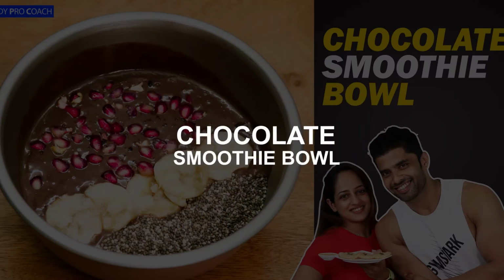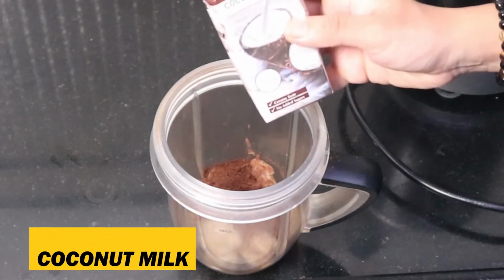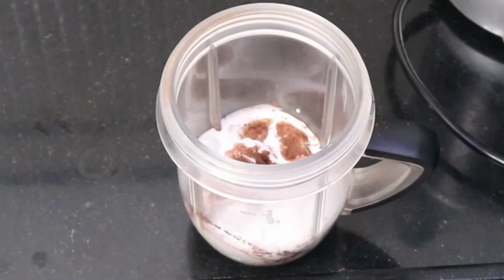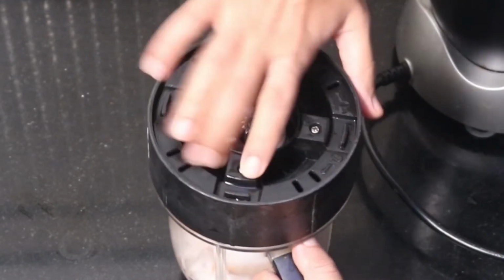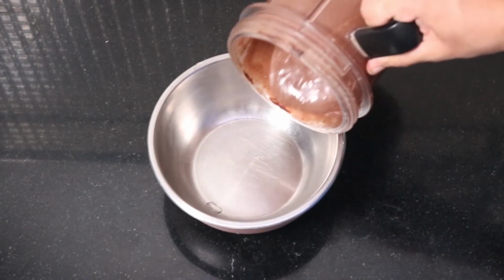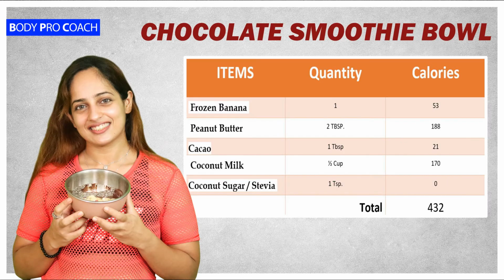Chocolate Smoothie Bowl || Praveen Nair & Maahek Nair || SweatFit Wellness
Making of Chocolate Smoothie Bow
Frozen Banana 1
Peanut Butter 2 Tbsp.
Cocoa 1 Tbsp.
Coconut Milk 1/2 Cup
Coconut Sugar / stevia  1 Tsp
Making of peanut crunch salad

Ingredients:

2 Frozen Banana
1 Frozen Mango
½ Cup Chopped Beet

Nutritional Fact :

Carbs - 82
Fat – 1.4
Protein – 4.5

*link of amazon shop-

*link of kitchen appliances-

*link of grocery store-

We provide
-Information videos
- Transformation stories
-Success stories
-Kids fitness
-Maahek Core Pilates
-Nutritional videos
We have around 403  videos on our YouTube channel, go through the playlist and be fit

Transformation Story of Ansh Bagri
Online Transformation of Neha Jain
Keto egg burger
Workout from home | Maahek's Core Pilates | Volume no. 6 | BodyProCoach

BodyProCoach Chocolate Smoothie Bowl